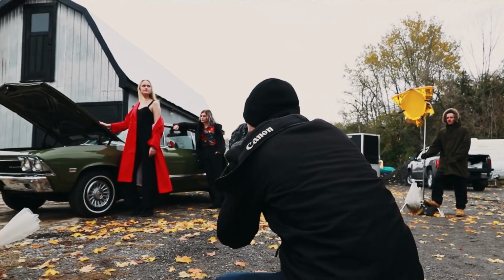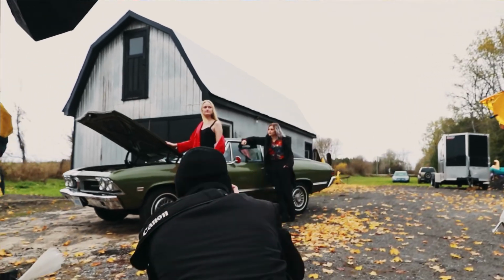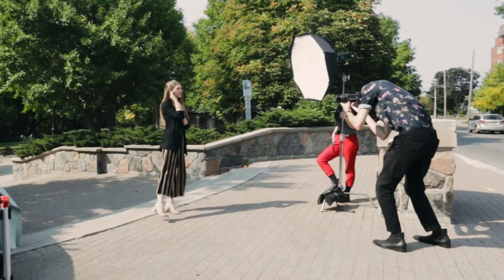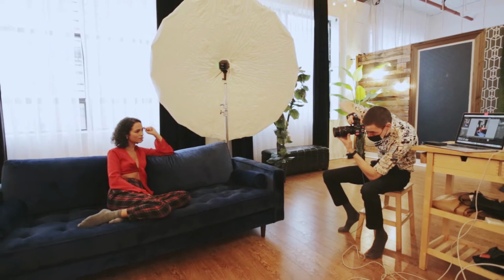My Go-To One Light Setup for Photography!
If you're a portrait photographer, fashion photographer, or even new to photography looking for a simple way to light, then look no further! While complicated lighting setups are amazing, a go-to one light setup can save you. So that's why today I'm sharing my favourite one light portrait photography setup to get great results every single time!

Instagram.com/fynn_badgley
Twitter.com/photofynn
Tiktok.com/fynnbadgley

Work Hard. Rest Often.